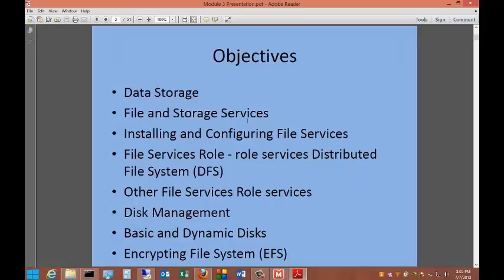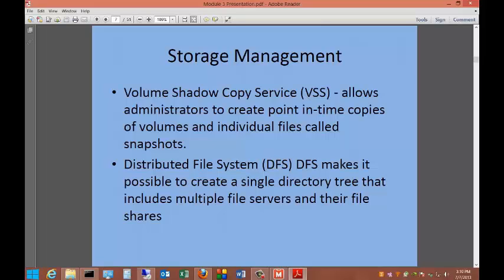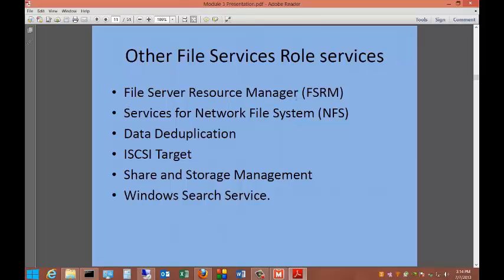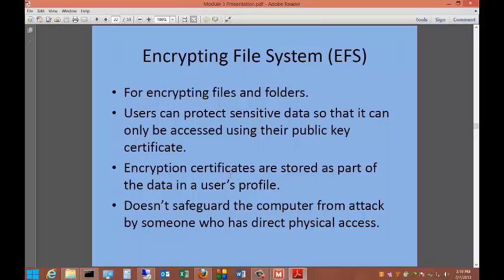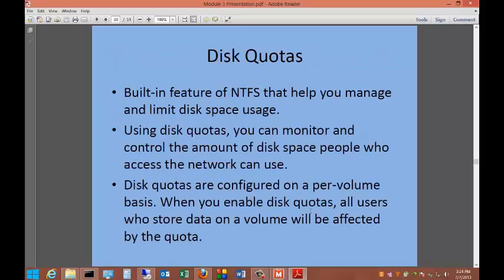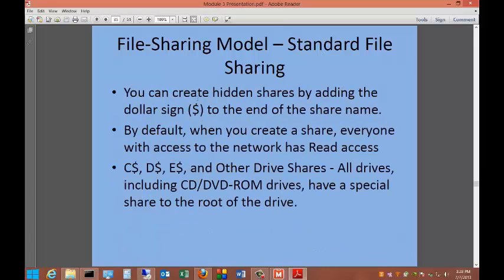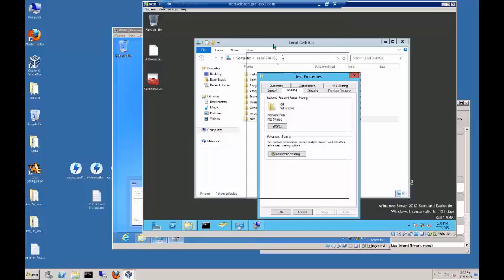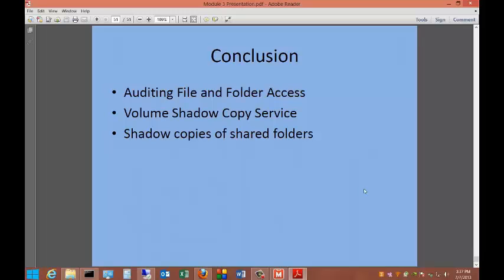CCC 279W Module 3 Presentation